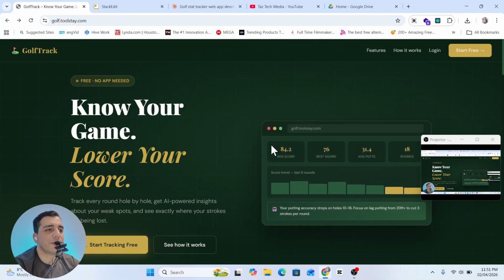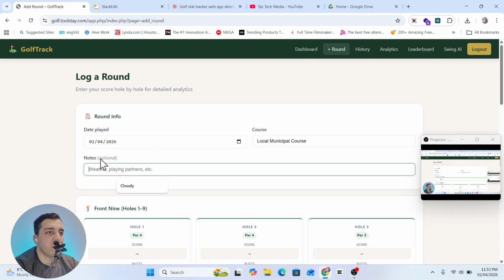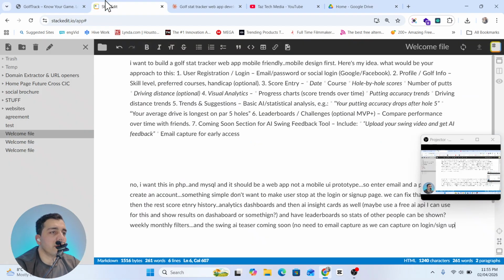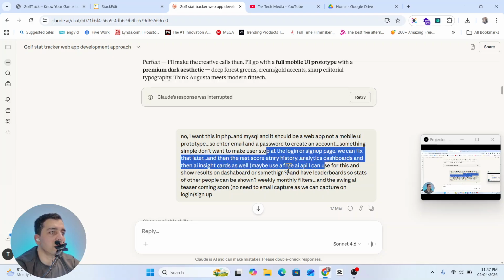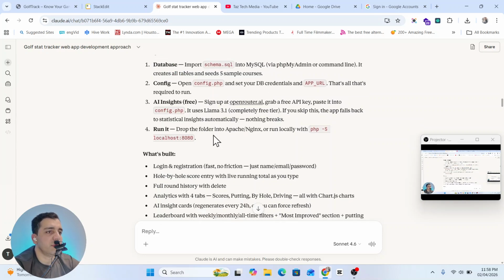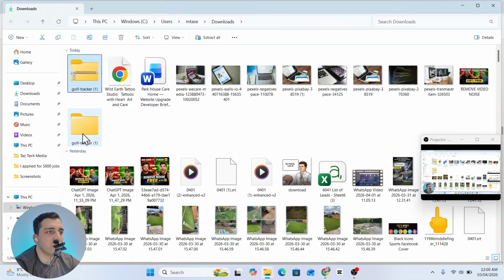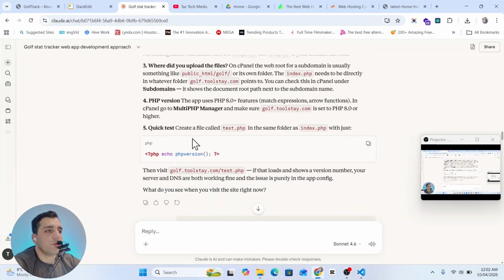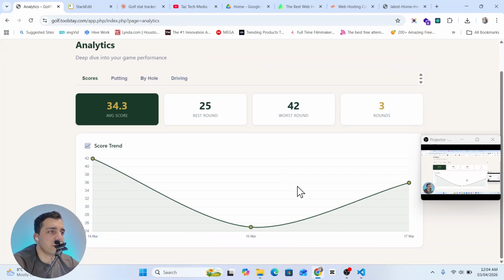I Built a Golf Stats App with AI (100% FREE & No Code 🤯)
What if you could build your own app… without coding… completely FREE?

In this video, I show you how I created a fully working golf stats tracker web app using AI — and even published it online.

No developers. No coding. No expensive tools.

💡 What you’ll learn:
✔ How to use AI (Claude) to build a real app
✔ Turn an idea into a working web tool
✔ Make your app mobile-friendly
✔ Publish your app online for FREE
✔ Create something useful for a niche (golf stats tracker)

🏌️ This app is perfect for:

Golf enthusiasts tracking performance
Beginners learning AI app building
Anyone wanting to build SaaS ideas
Content creators & entrepreneurs

⚡ The bigger picture:
This is just the start. You can build:

SaaS tools
Business apps
Client projects
Side hustles

All with AI.

AI tools, no-code app building, WordPress, automation & online income.